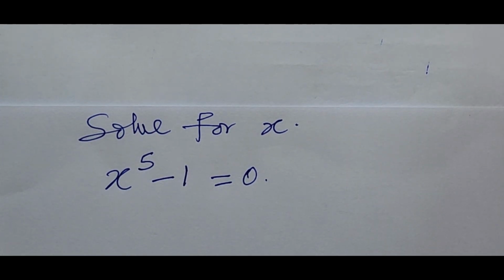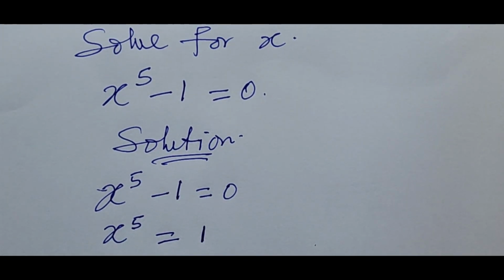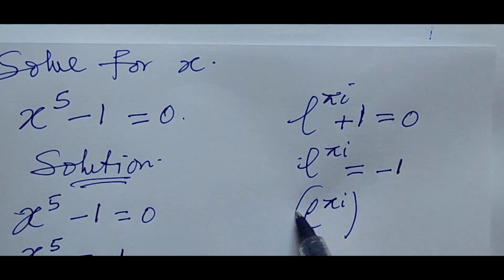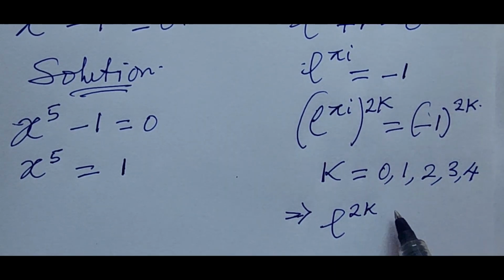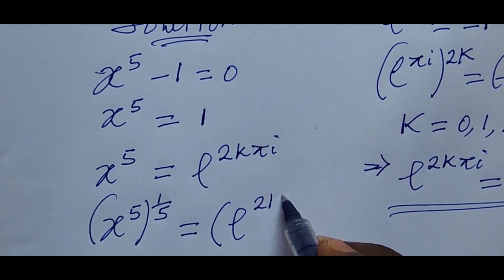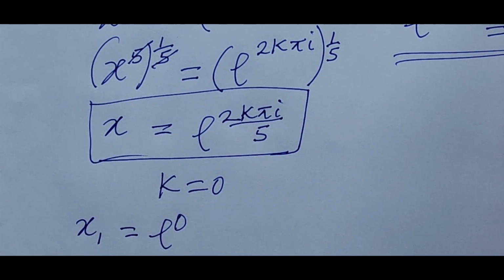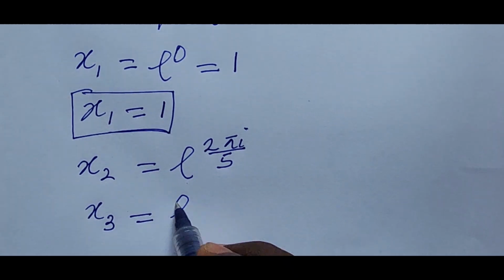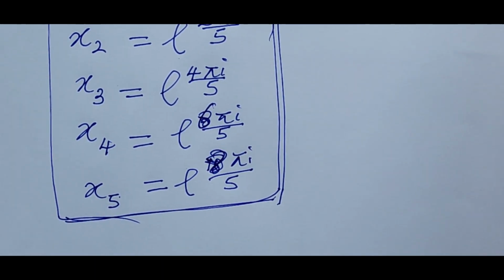Math Olympiad X^5 - 1=0 | Solve For All 5 Roots Of X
How to solve for all 5 roots.